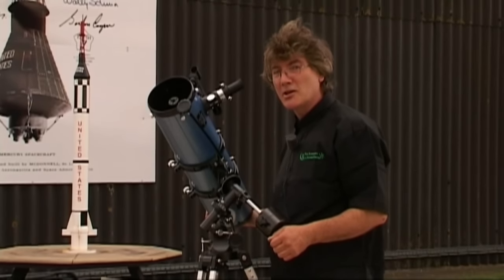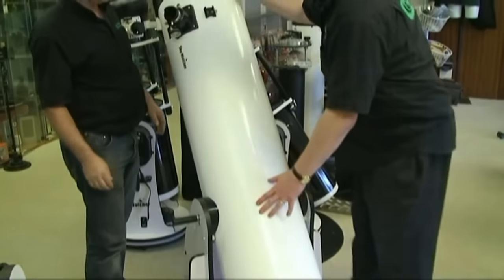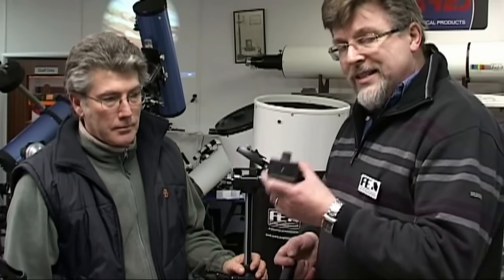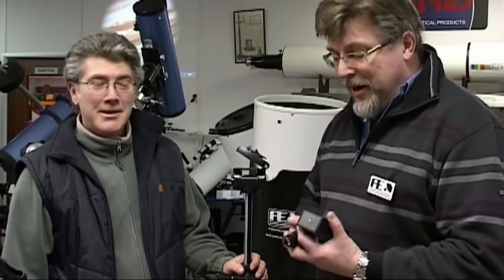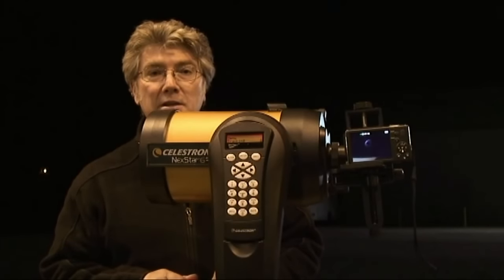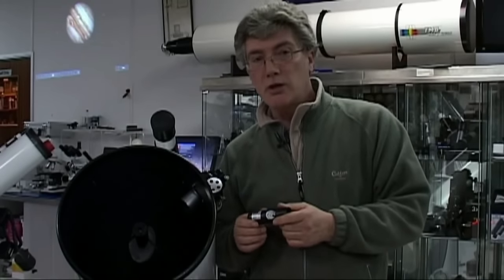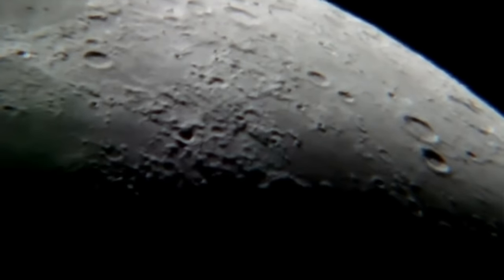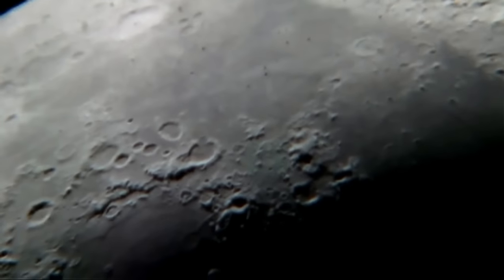A tribute to Ralph Bell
We are saddened to announce the passing away of our friend and colleague Ralph Bell who died 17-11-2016. His intelligence, warmth and companionship will be missed by all who knew him well.